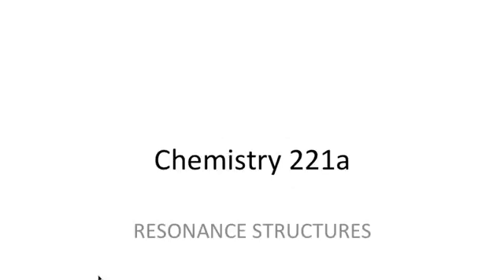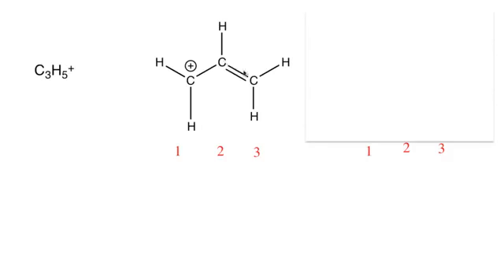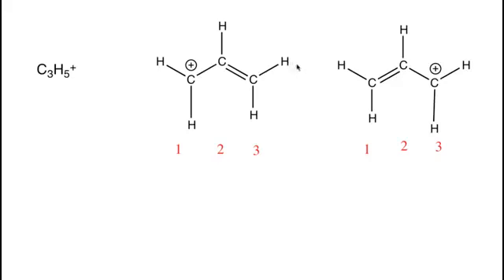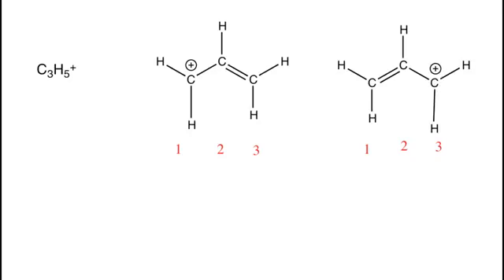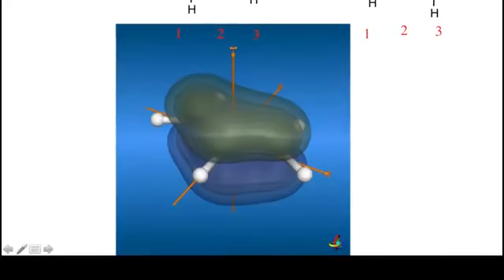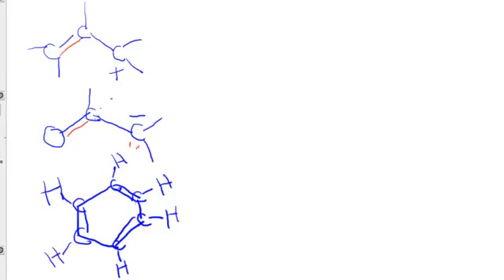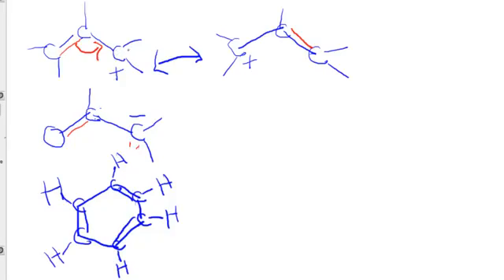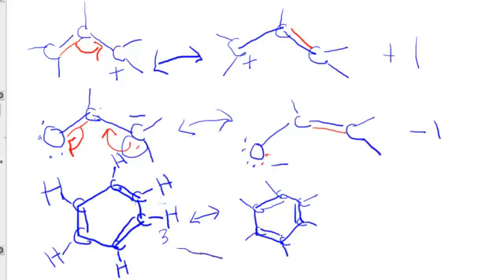Resonance, preparation for ChemActivity 5A